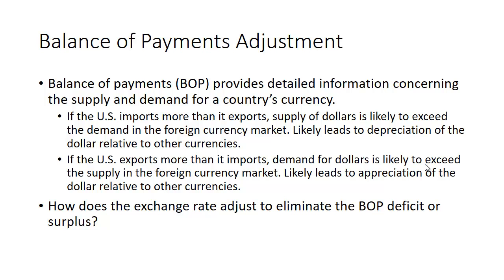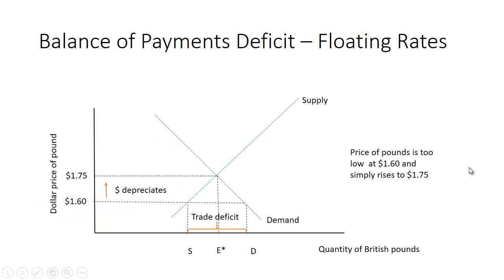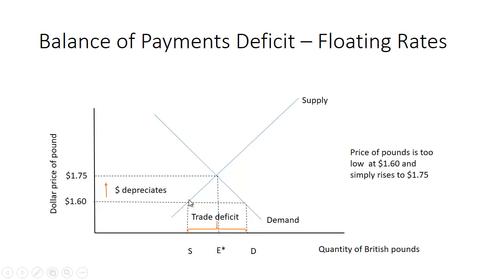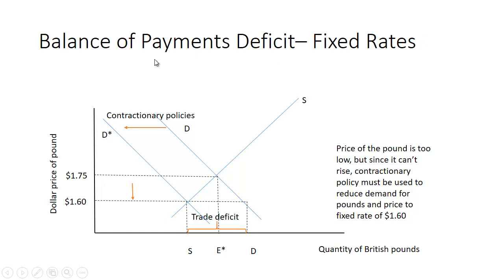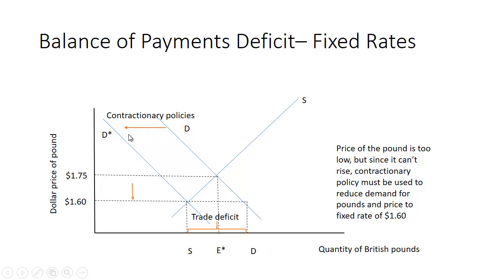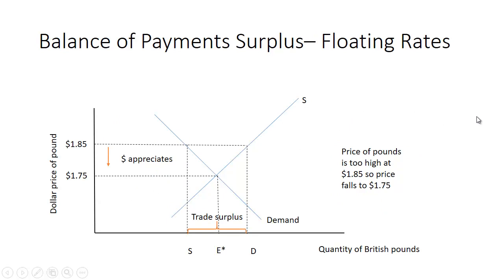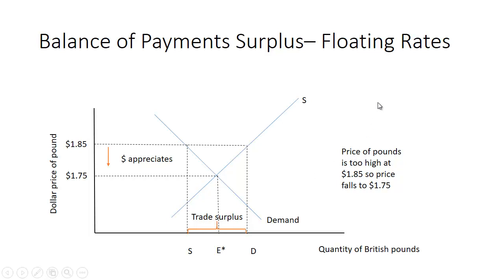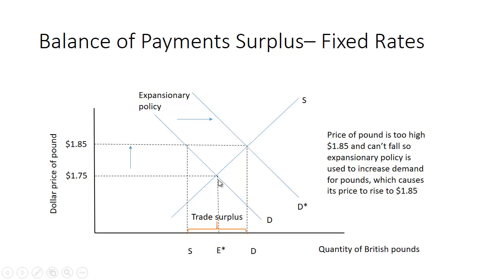BOP Adjustment Fixed vs Floating Rates